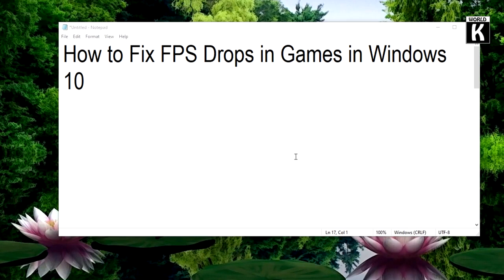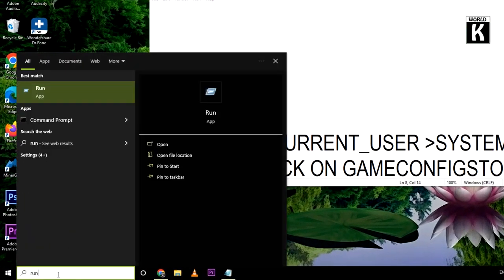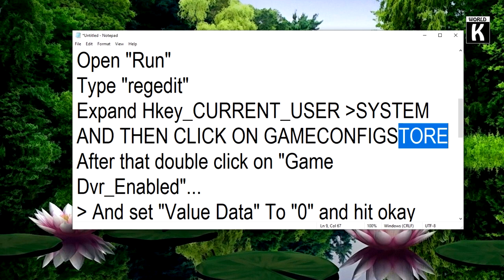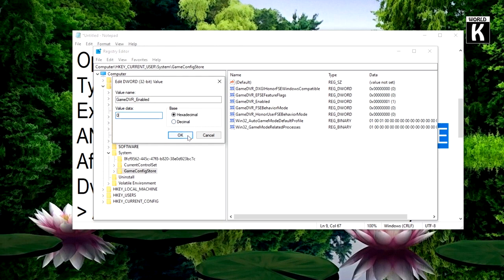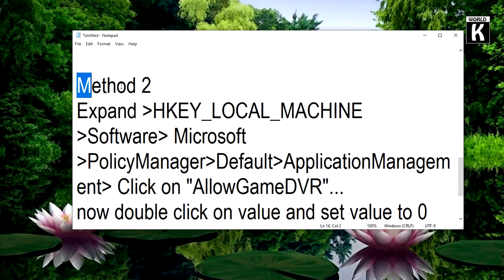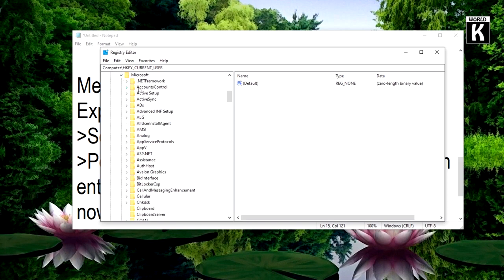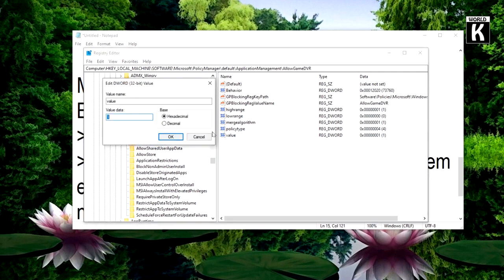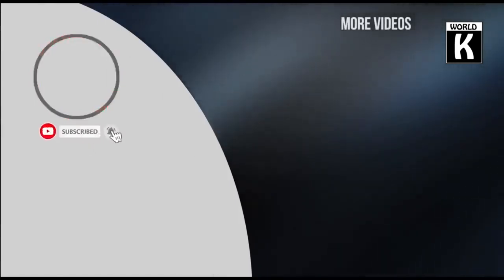Optimize Windows 10 For Gaming | Fix Windows 10 FPS Drop Fix For Gaming [Random Sudden FPS Drop]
Learn how to optimize windows 10 for gaming  fix windows 10 fps drop fix for gaming random sudden fps drop by kw tech official YouTube channel. Keep in mind that this video will only cover basic solutions to solve this problem if it is caused by Windows 10. If it is a hardware issue or a problem with the game, then this video may not help you.

Also, this video is meant to optimize your Windows settings so you can have the maximum FPS possible in terms of Windows settings. Hence, this fix is meant as an easy and quick way to get rid of your FPS drop but if this doesn't work, the recommendation is to first restart your PC after all the solutions and fixes, and then try reinstalling windows. Meant for all current Windows versions: XP, Vista, Windows 7, 8,  8.1, and of course Windows 10.